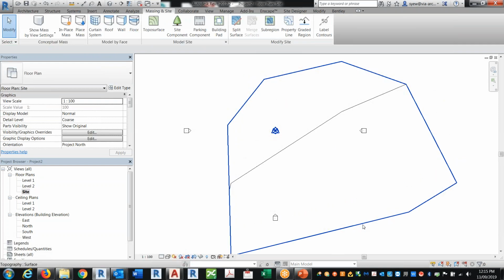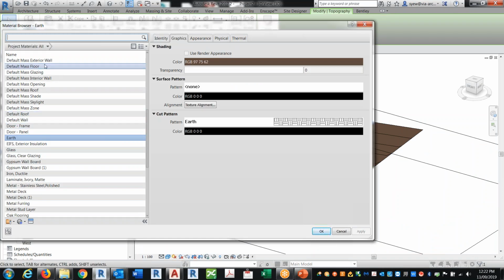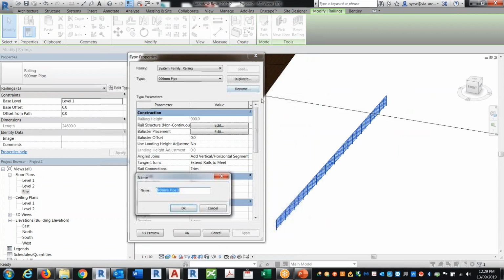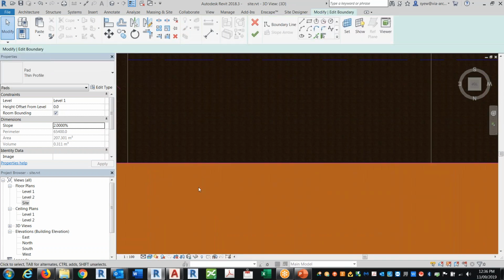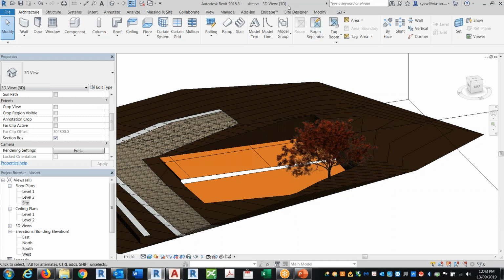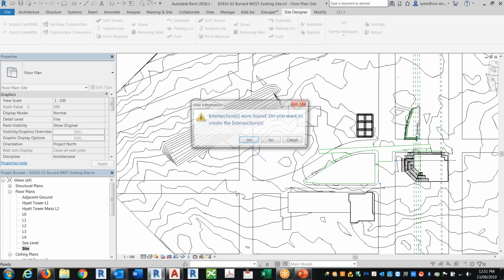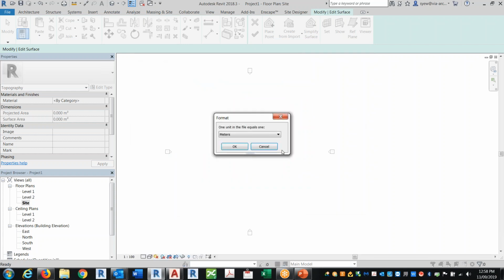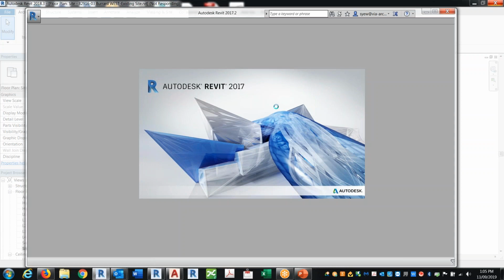Focus Group - Revit site tools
This session look at how you work with Revit site. You can host Railing with Revit 2018 and not 2017. Also if you are curious about Revit Plugin called Site designer, this video will show why it is such a poor plugin. It works in theory, but poorly executed.

Also if you want to extract civil/surveyor points to Revit, check out Lee Mac Point manager.

To load the plugin in AutoCAD, you have to use the command APPLOAD and load the LISP file.